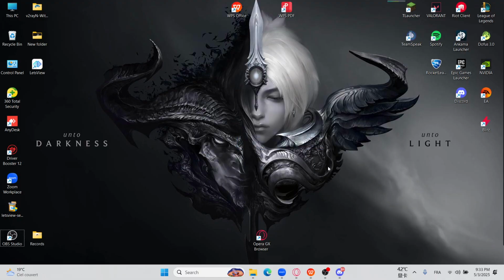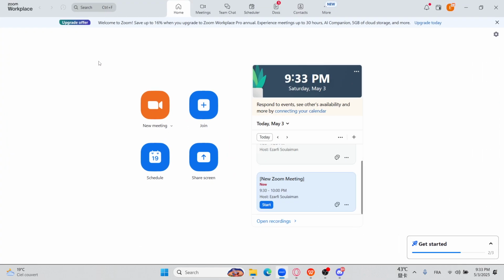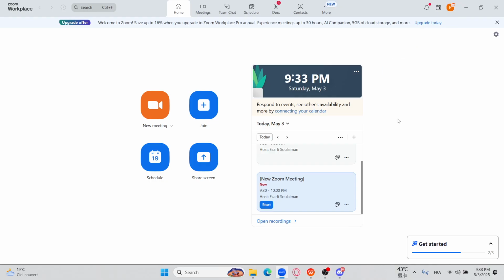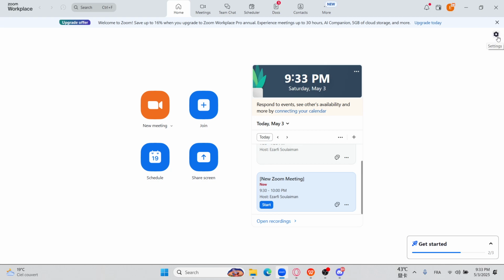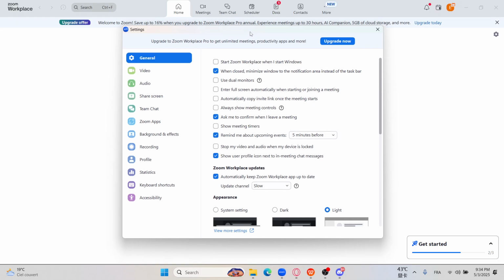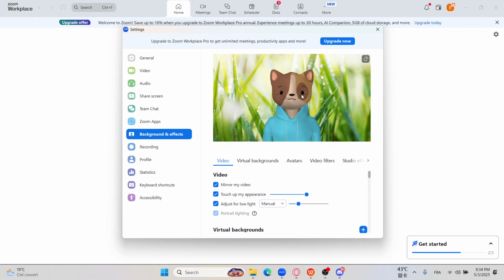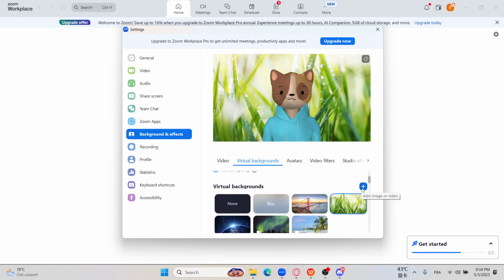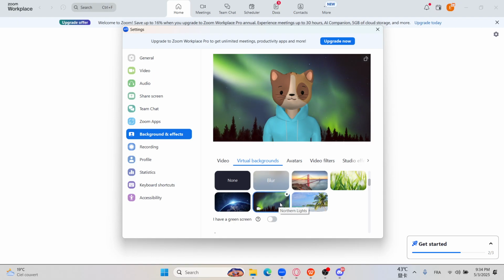How To Add Background To Zoom Meeting Tutorial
Today we talk about add background to zoom meeting,zoom virtual background,zoom virtual background without green screen,zoom background,virtual background